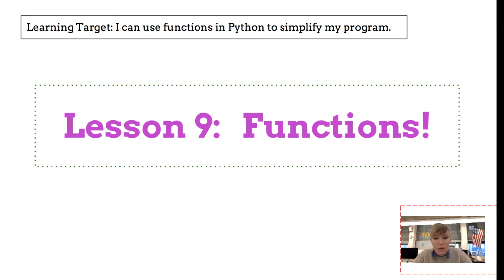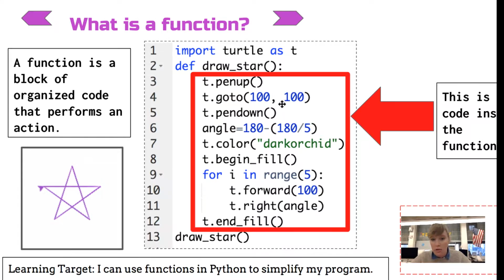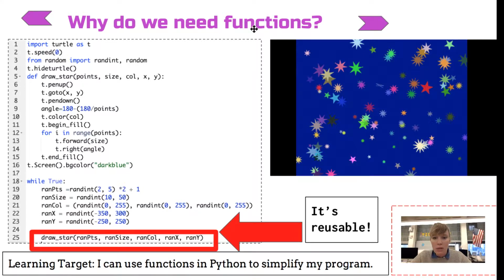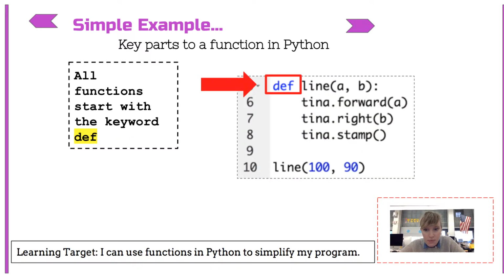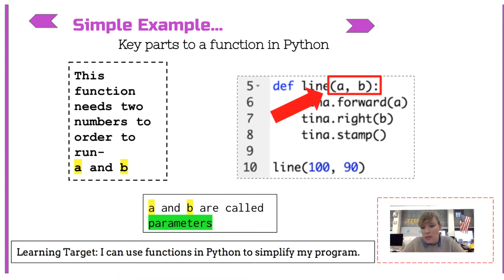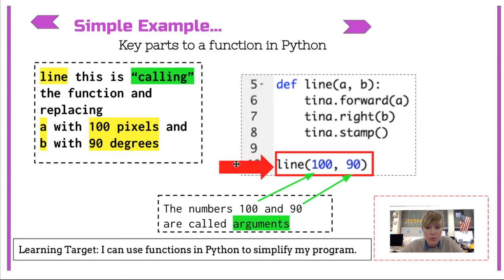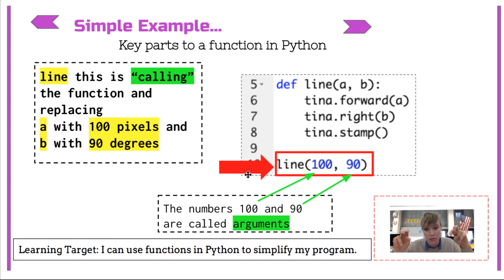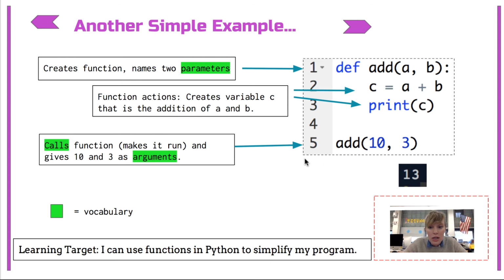Lesson 8: Functions